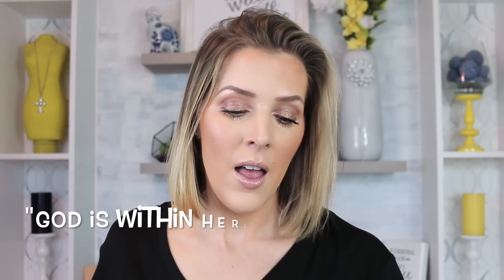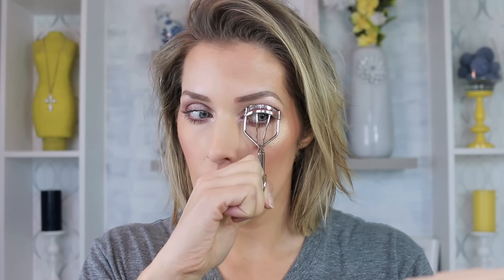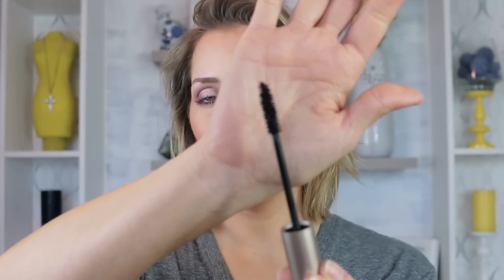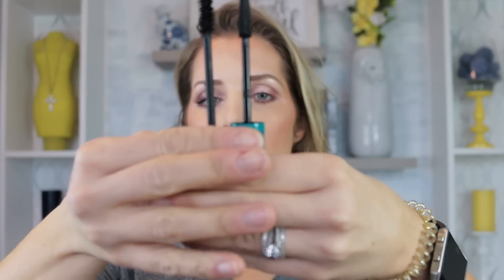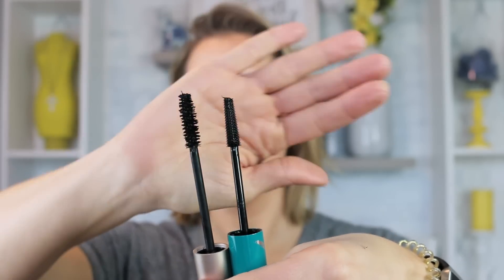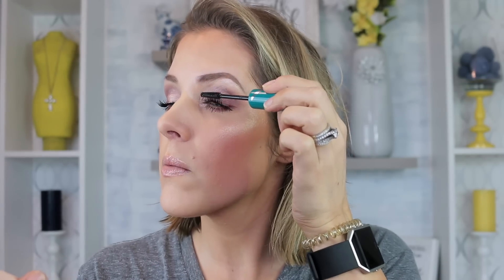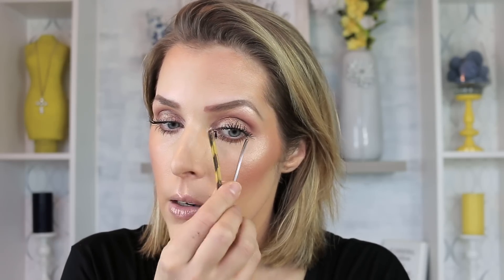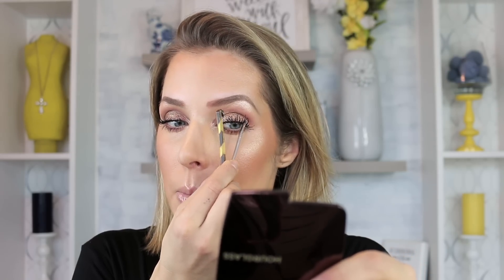Thrive Causemetics Mascara Showdown | Is the hype real???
ALL PRODUCTS LINKED BELOW!  **WATCH IN 1080HD**
Only I can make an 18 minute video where I am reviewing a mascara!! LOL I have heard alot of hype about the Thrive Mascara, so I wanted to put it up against my beloved Bare Minreals Lashtopia and see if it could hold it's own. Love y’all and hope you enjoy the video!

Some of these are affiliate links...if you make a purchase from these links or using these codes, they do provide me with small commissions and allow me to keep buying product to review on my channel. Thanks so much for your support!

I am now a Beautycounter consultant...I have never EVER signed up for something like this, but I do truly believe in their mission and have fallen in love with a lot of their products, so I wanted a way to offer these to friends, family and clients.

If you wish to shop with me, you can go

First Aid Beauty Concealer
Laura Mercier Secret Blurring Powder
Lawless Setting Powder
Tom Ford Blush "Inhibition"
Becca Cosmetics "Champagne Pop"

Eyes:
Nudestix Crayon "Copper"
Dominique Cosmetics Latte Palette
PIXI Endless Silky Eye Pen "Black Noir"
MAC Extended Play Gigablack Lash
Jane Iredale Lash Primer
Loreal Lash Primer
Bare Minerals Lashtopia Mascara

My favorite shoes!! $20 off your first pair